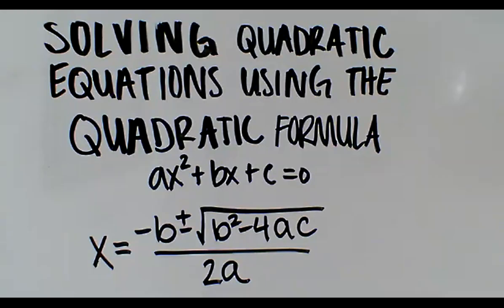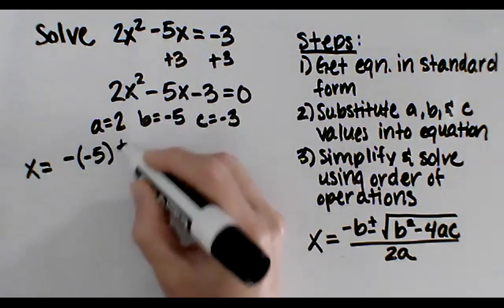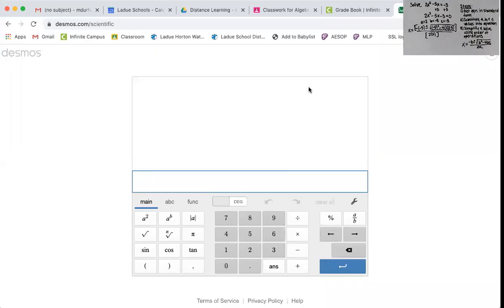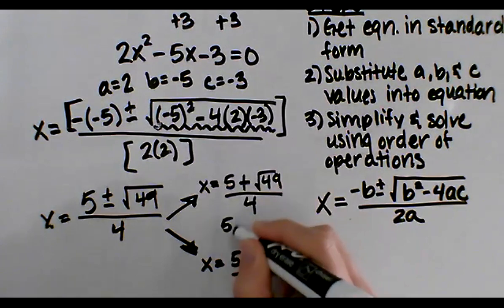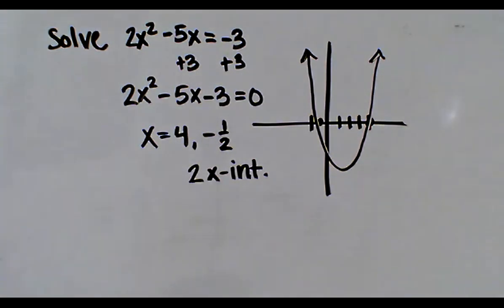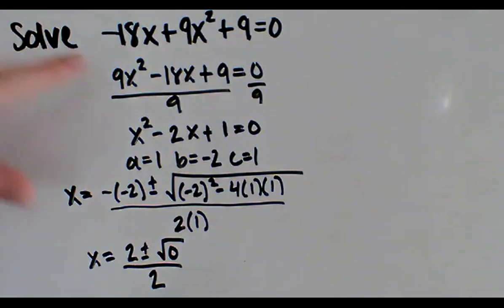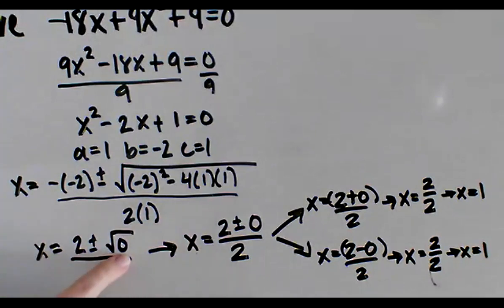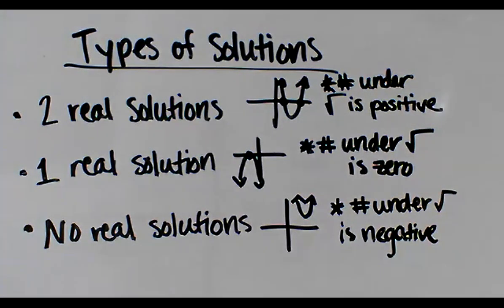Solving Quadratic Equations Using the Quadratic Formula